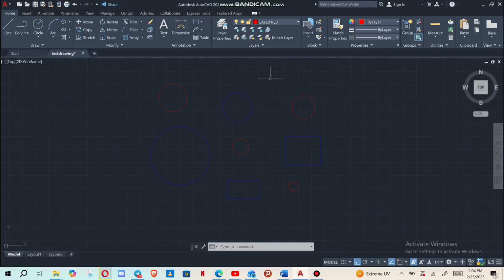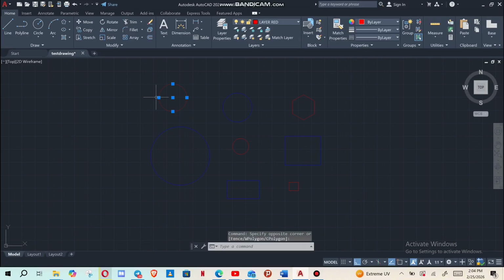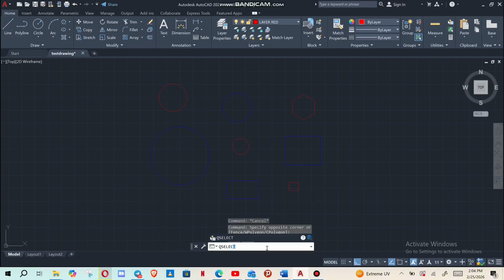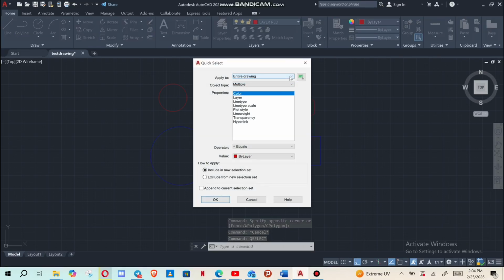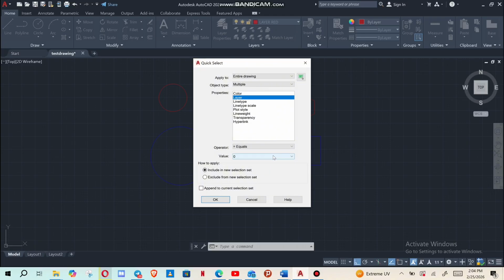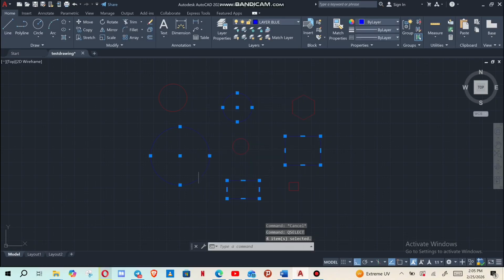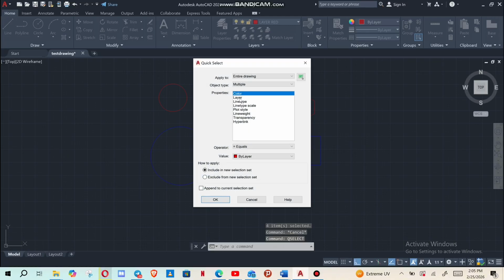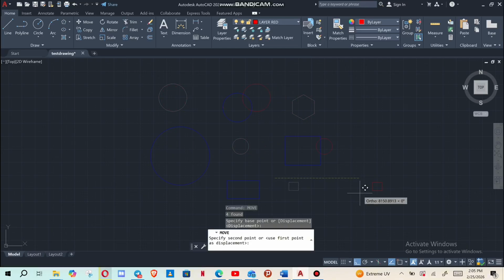AutoCAD: How to Select All Objects on a Layer (Quick Layer Selection Tip)[2026 GUIDE]